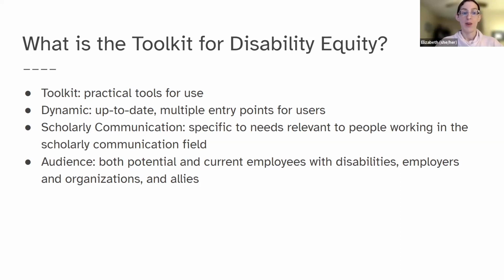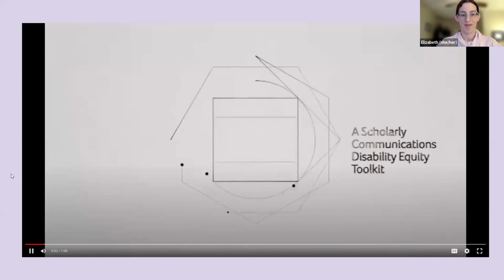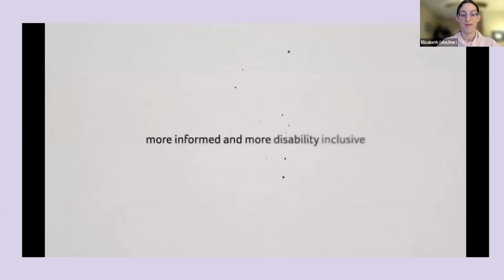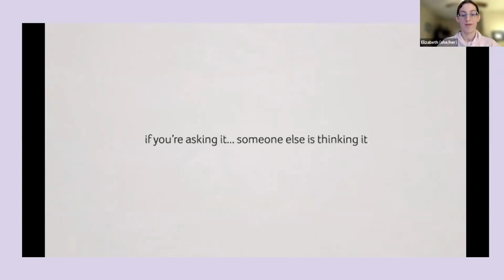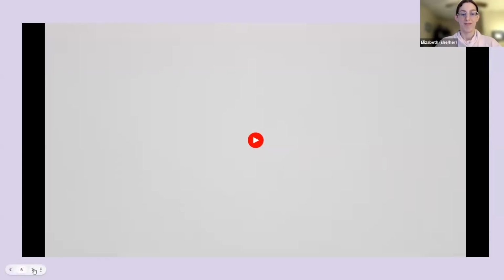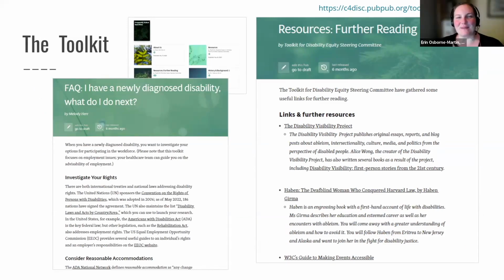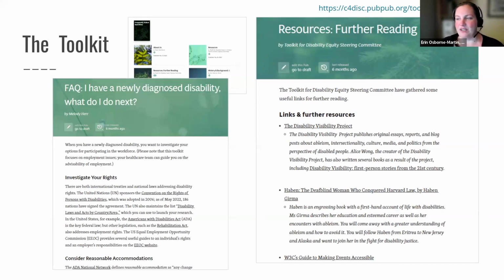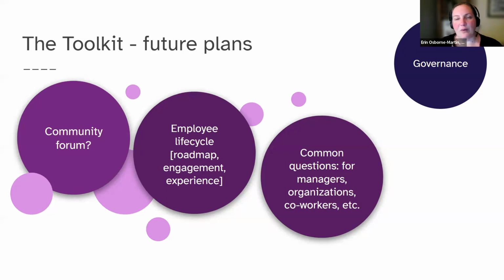A Toolkit for Disability Equity for Scholarly Communication